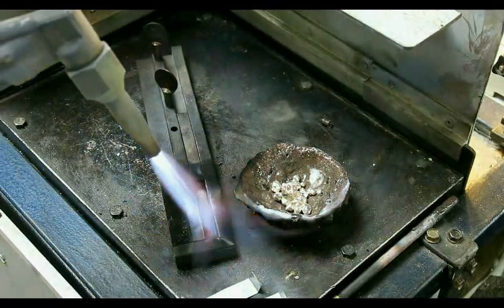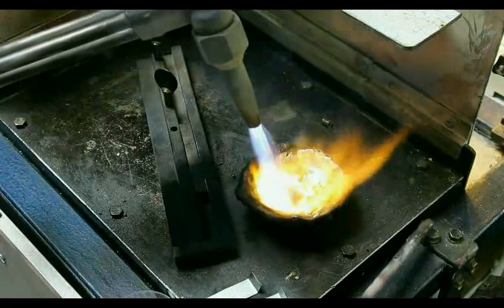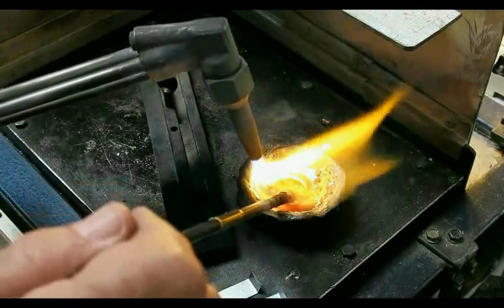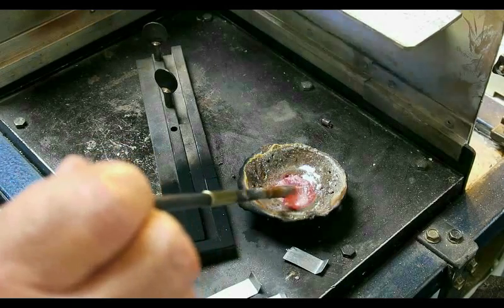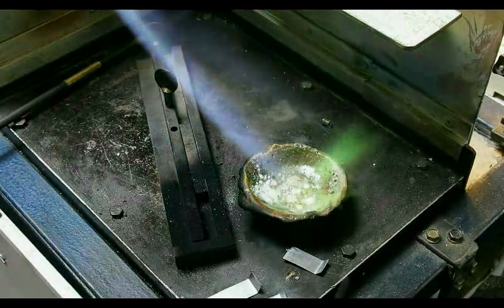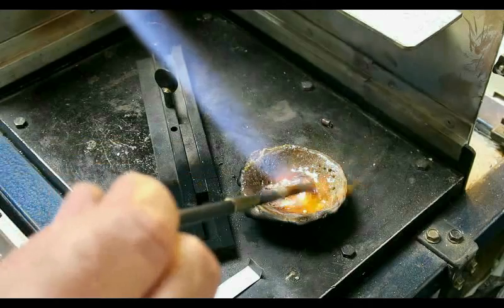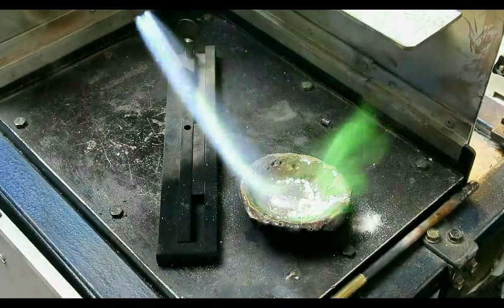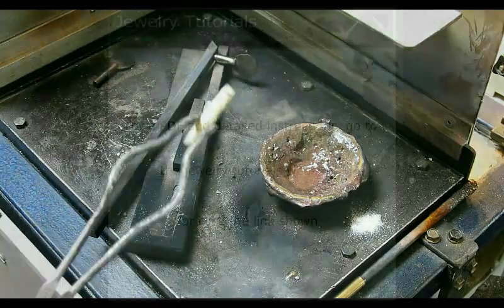How to Make Your Own Easy Silver Solder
This video will show you how to make your own easy silver solder. The silver solder formula can be downloaded in the free pdf tutorial

There are a few tricks to the process such as melting the silver first, then adding the copper. Stir the metal mixture with a carbon rod. The metal mixture must be cooled sufficiently before the zinc is added. This is due to the low melting temperature of zinc. It will burn and then alter the solder solution's melting point. A tell-tale sign is when the zinc smokes as you add it. After casting a bar, the silver solder is rolled into wire or plate depending on the need.